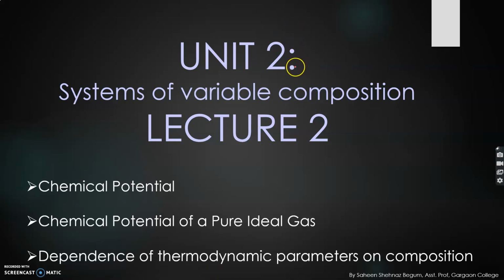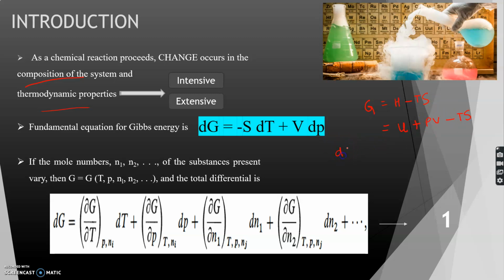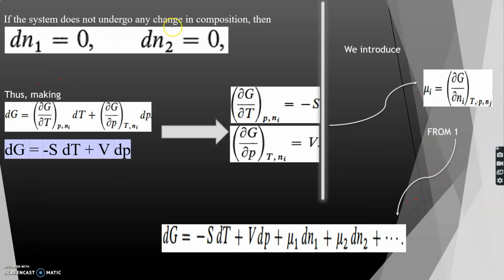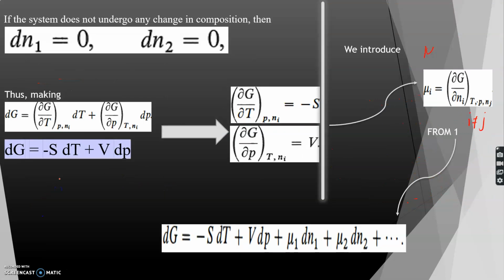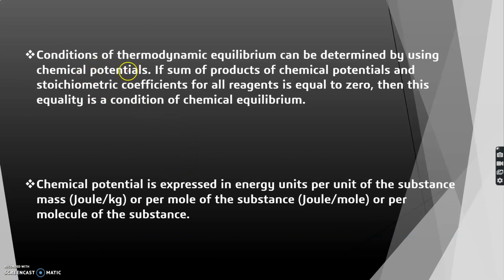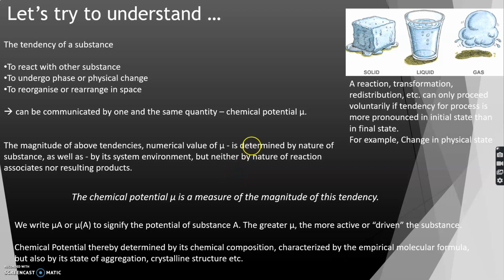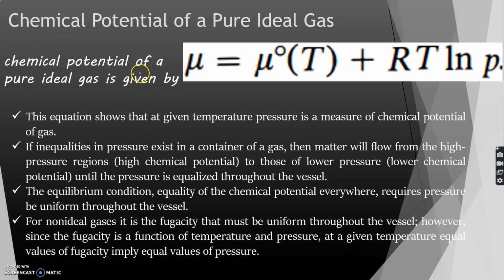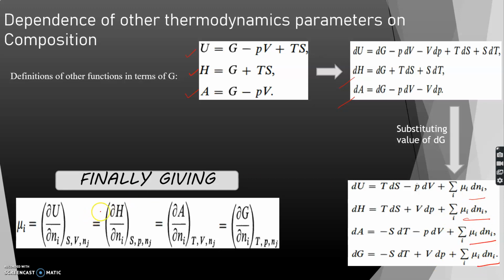Chemical Potential of Pure Ideal Gas | Physical Chemistry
Welcome back to our series on Systems with Variable Composition! In this episode, we delve deeper into the concept of the Chemical Potential of a pure ideal gas. Understanding this fundamental concept is crucial in various fields such as thermodynamics, chemistry, and physics. Join us as we explore the intricacies of chemical potential and its significance in determining the behavior of gases.